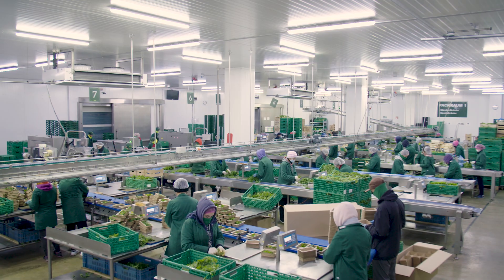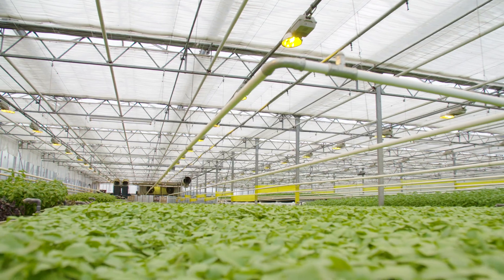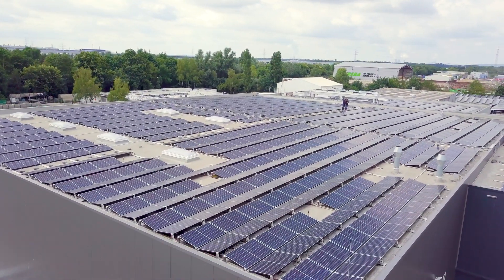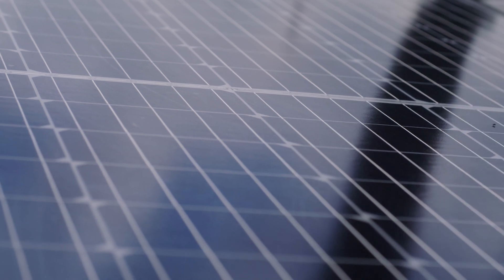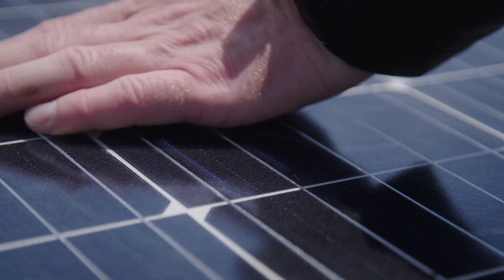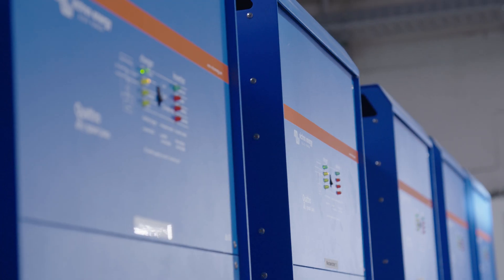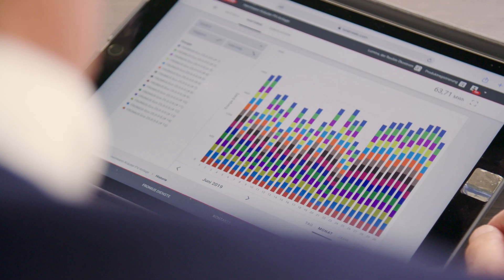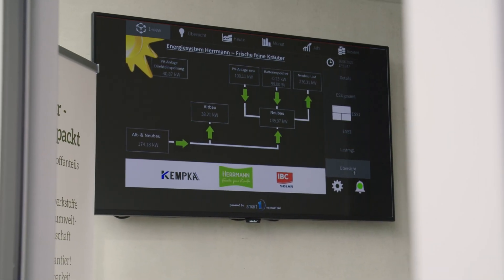PV system, storage & EMS in commercial operations (Kräuter Herrmann) | IBC SOLAR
Together with our partner Reinhold Kempka, the IBC SOLAR experts equipped the Herrmann Kräuter commercial enterprise with a photovoltaic system including large-scale storage and an energy management system.

A holistic energy management concept was developed for the company to cover its own electricity needs as much as possible. As a result, the family business was able to achieve maximum independence and increase the sustainability of the operation.

Herrmann Kräuter delivers 200 tons of cut herbs from its own greenhouses and outdoor areas every week to customers in gastronomy and retail. Operating the packaging machines, exposing the greenhouses to light, and cooling such a large quantity of fresh herbs cause enormous power consumption.

TECHNICAL DETAILS:

Installed capacity: 416 kWp
Battery storage capacity: 207 kWh
Roof area: 2.400 m2
Power generation: 340,000 kWh/year
CO2 reduction: 170 tons/year

Our CES (Commercial Energy Systems) department specializes in developing individual energy systems for companies.  A team of IBC SOLAR experts supports our partners and customers in implementing commercial photovoltaic solutions including energy management (EMS), storage, and e-mobility.